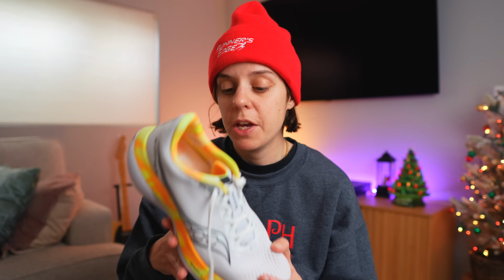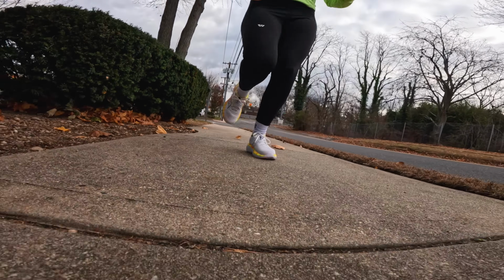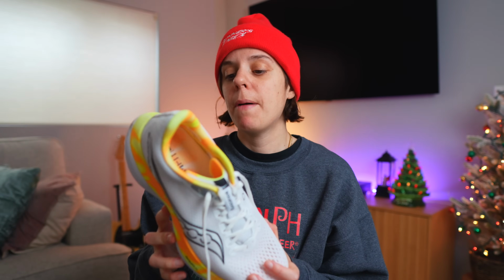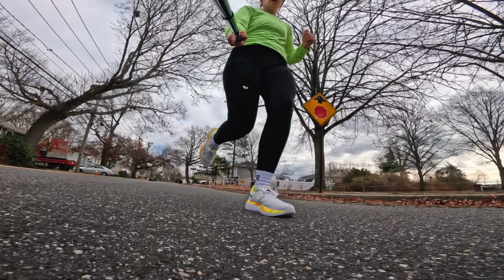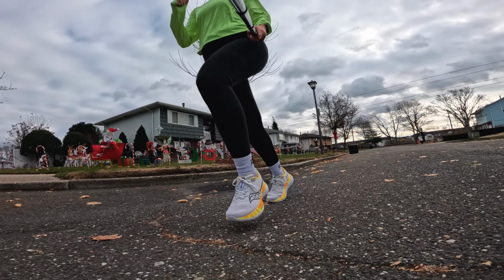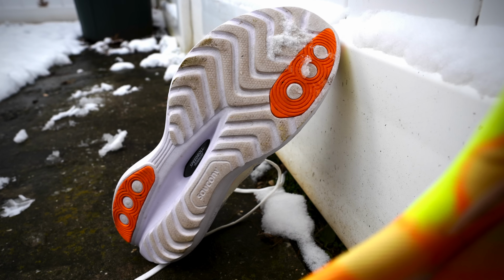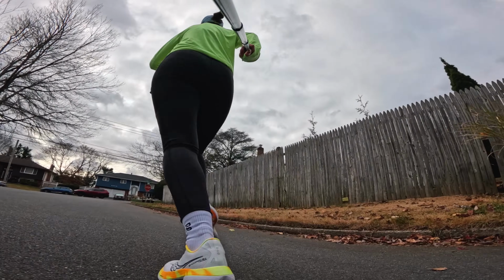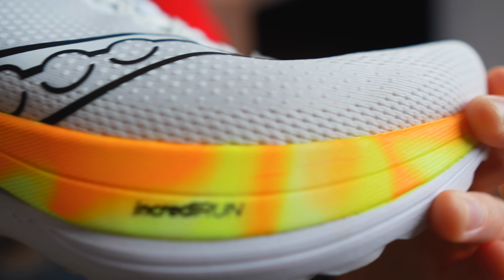Saucony Endorphin Trainer | Better Than The Kinvara Pro?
Strava: emily_heller